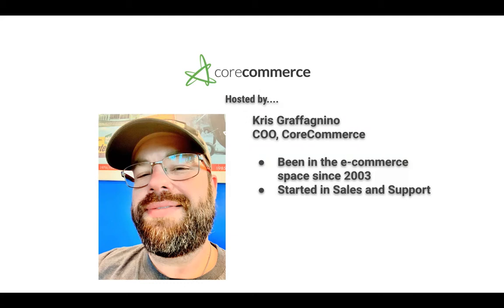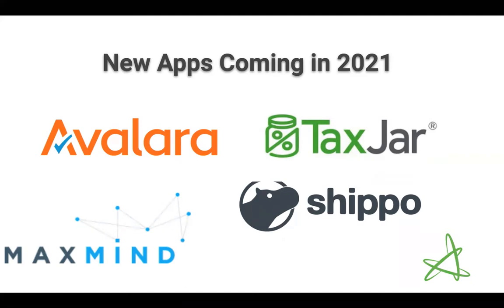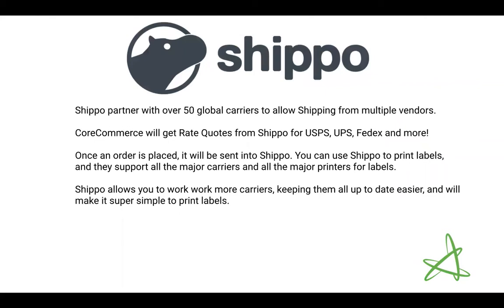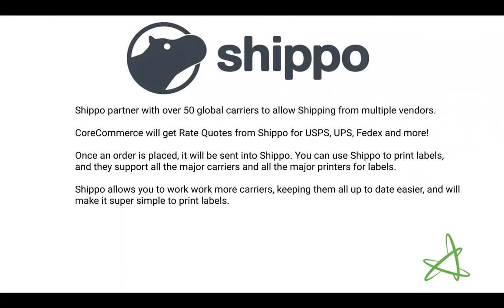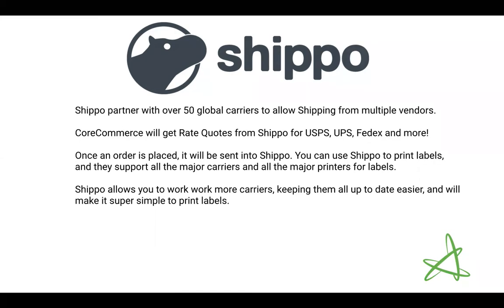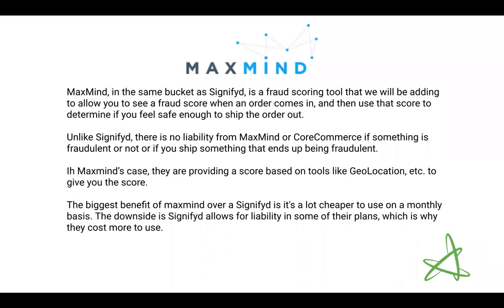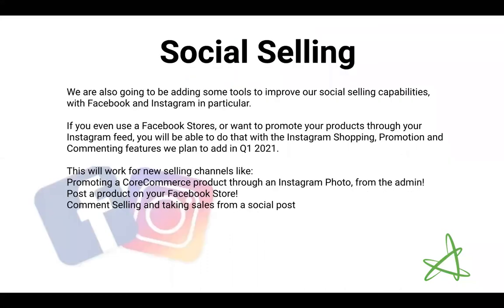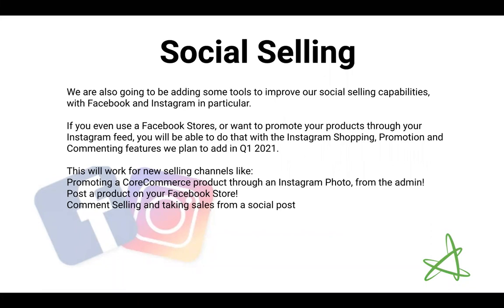PlugIn Apps for 2021